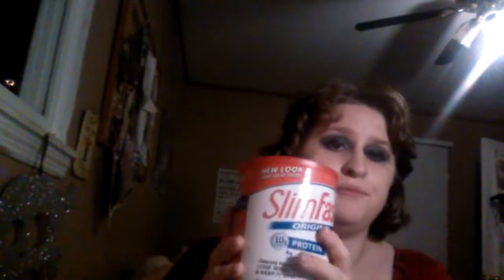Slimfast powder shake Review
I'm sick and I haven't ddBelén